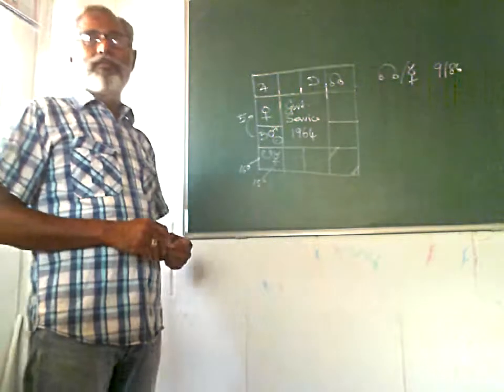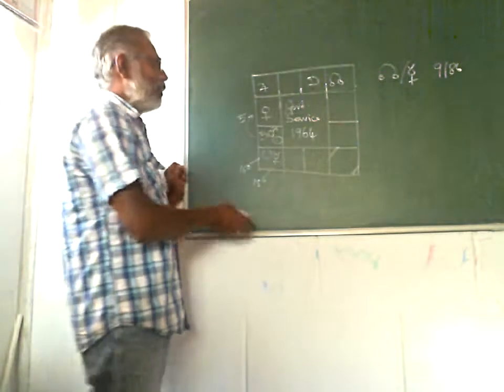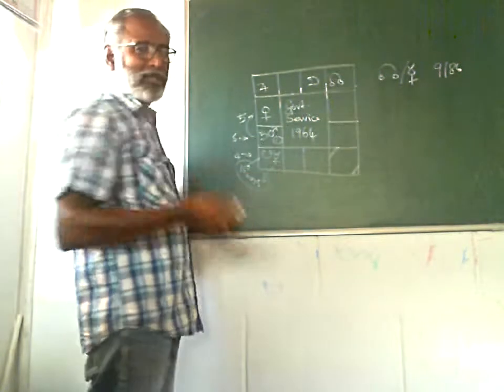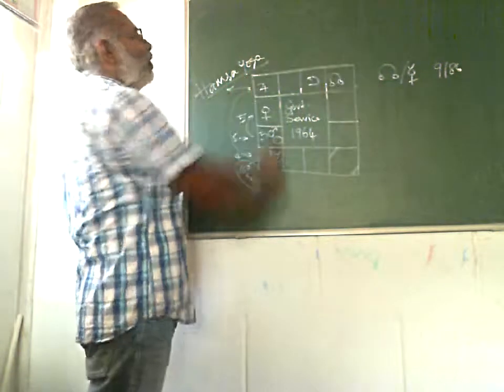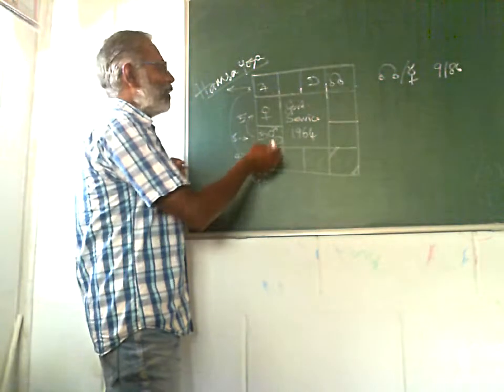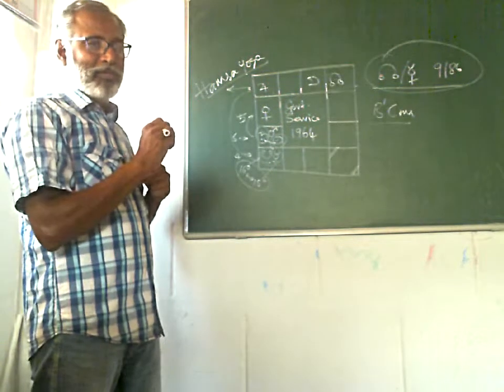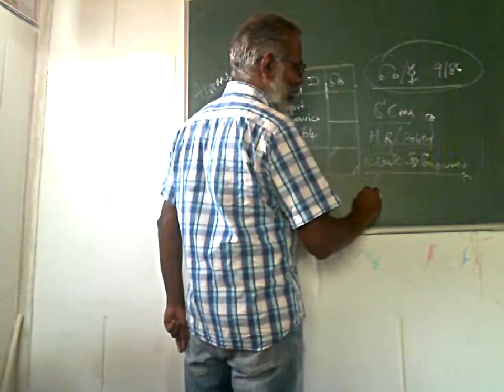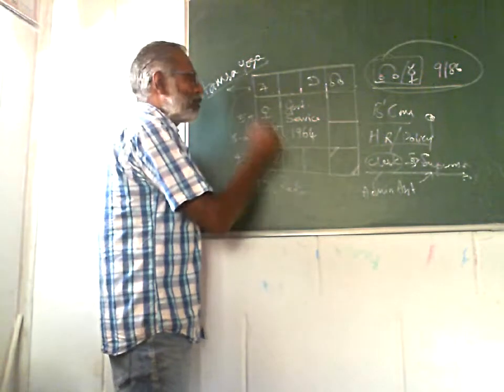Clerical Post Govt Service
Analysis of Horoscopes with regard to Government Job